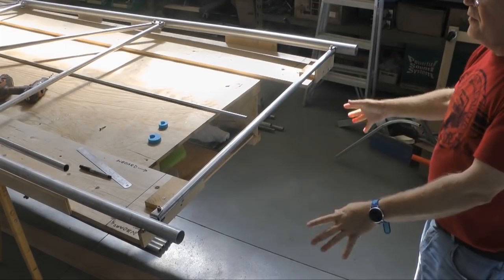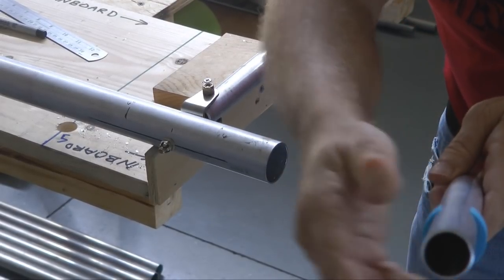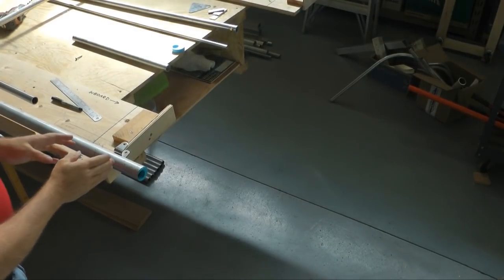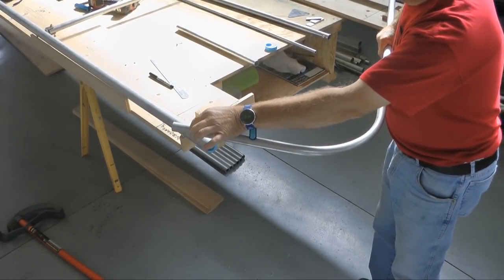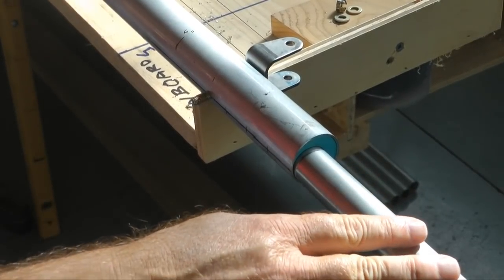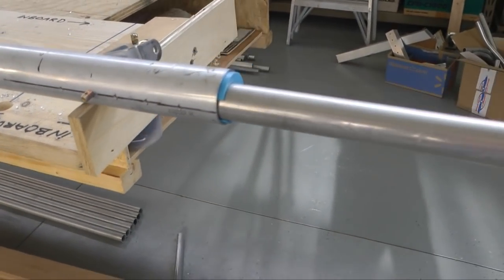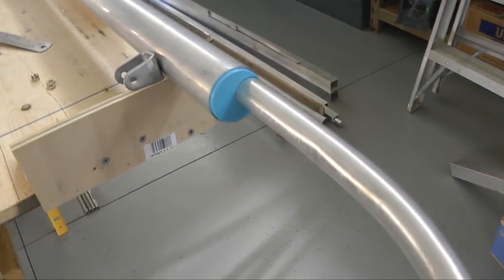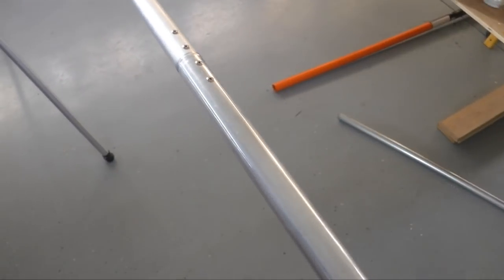Building the Affordaplane Part 24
This is Part 24 in the how to build series for constructing the Affordaplane ultralight aircraft.  This is a plans built Part 103 ultralight aircraft that is easy to build. Our goal is to make experimental aviation affordable and bring more people into flying and building their own aircraft.

In this part, the construction of the Wing Tip is shown. This involves a couple of bends of a 1" tube as well as a procedure for attaching to the spar ends.